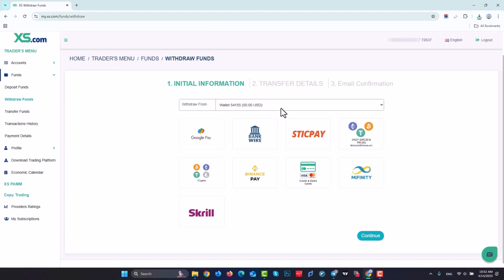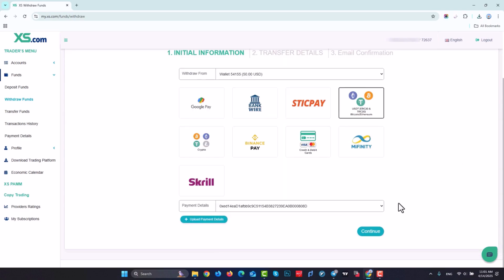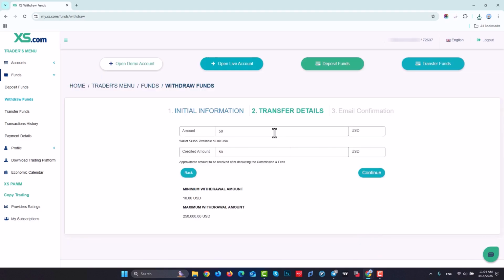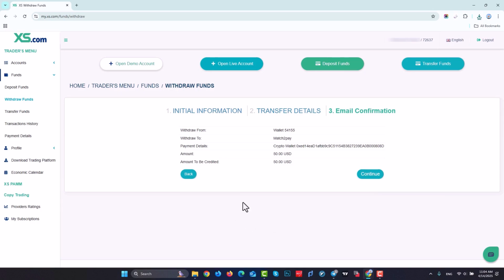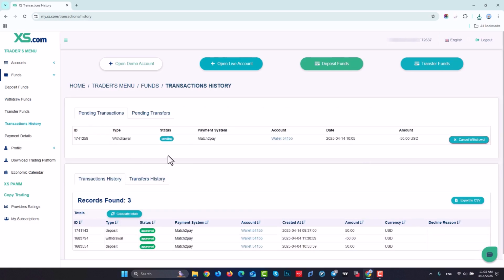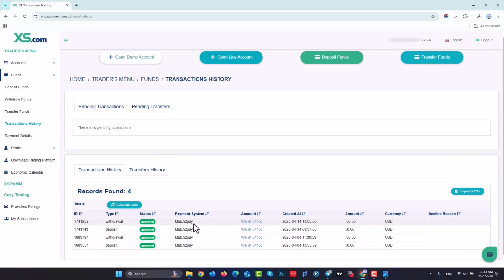🔖XS.com ERC20 Withdrawal 2025 [Min and Max Amount $10 & $250,000]-[TFlab]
XS.com ERC20 Withdrawals 2025: Min $10, Max $250K

🌐 This video offers a step-by-step guide to withdrawing funds using the ERC20 (USDT) network on XS.com. Learn how to connect your wallet, initiate a secure transfer, and ensure your transaction goes smoothly.

📂 You’ll Learn:

✔️ How to add your USDT ERC20 wallet address
✔️ How to request a withdrawal via the ERC20 network
✔️ Processing times, fees, and minimum withdrawal limits

00:00 Introduction
00:29 select account fore withdreaw
00:48 enter amount
01:10 Submit and confirm your withdrawal request